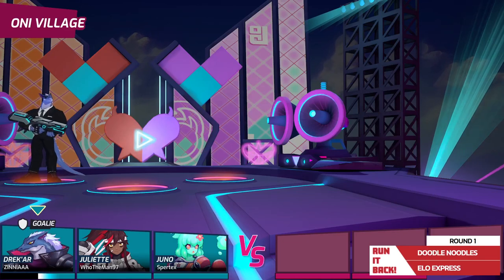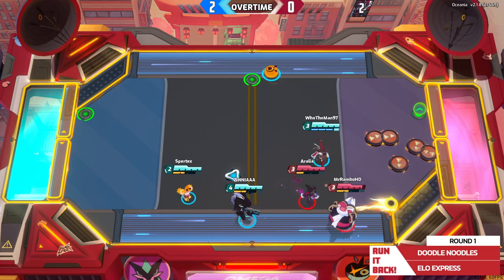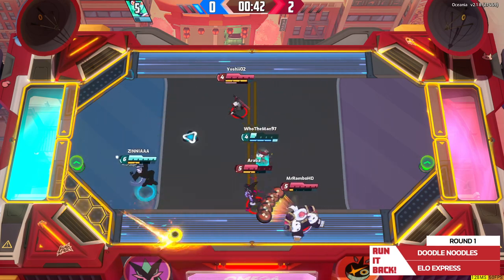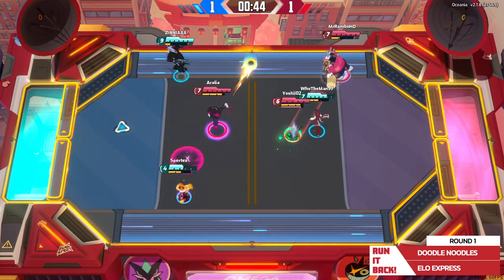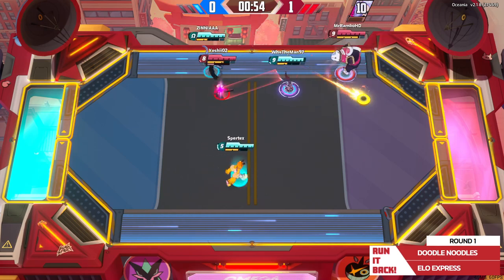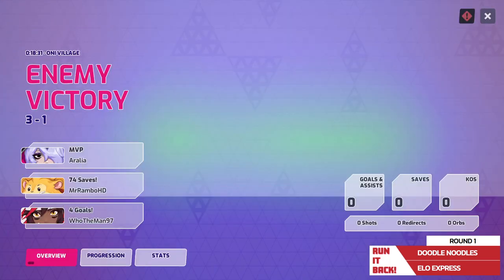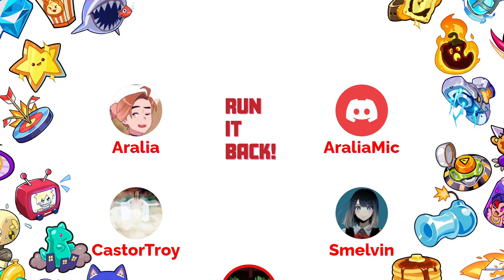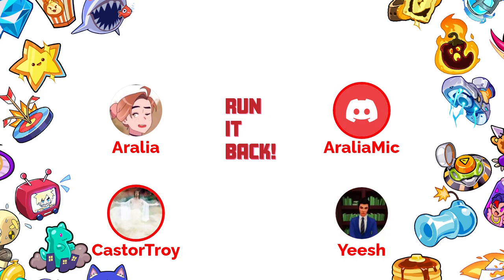RIB: Doodle Noodles vs Elo Express (Round 1)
Run It Back is an Omega Strikers tournament in Oceania.

Doodle Noodles:
ZINNIAAA
WhoTheMan97
Spertex

Elo Express:
MrRamboHD
Aralia
Yoshii02